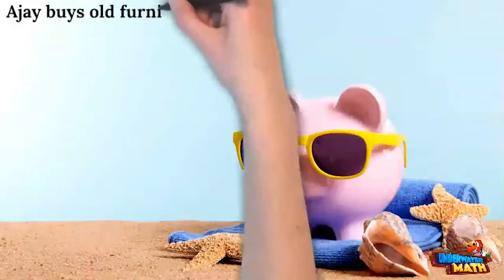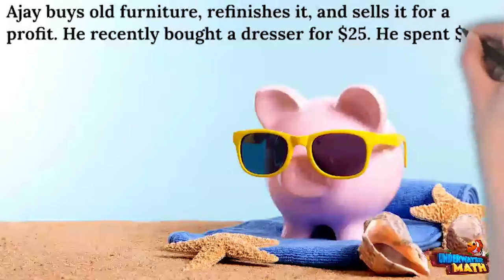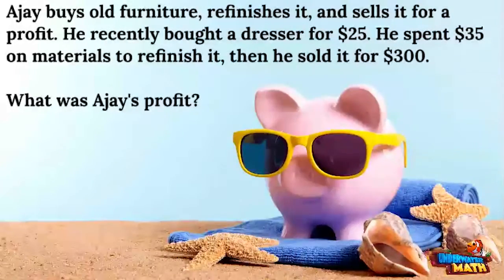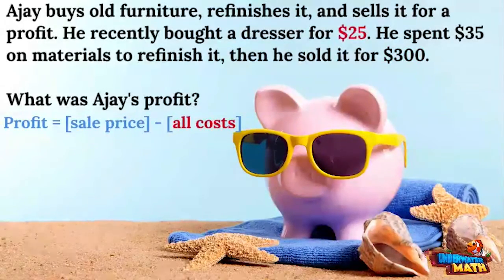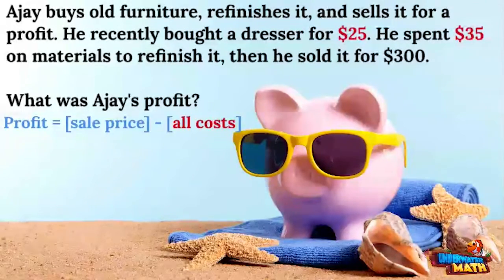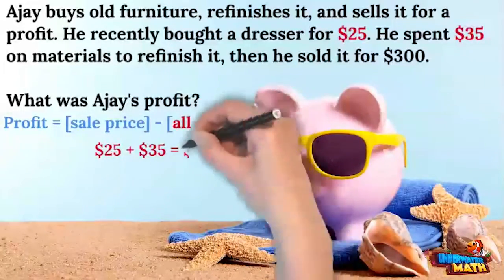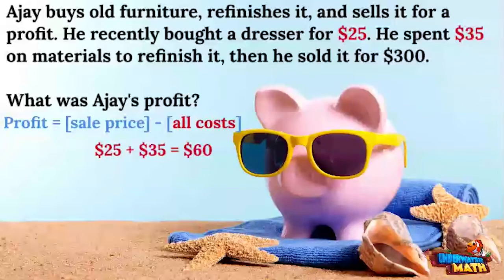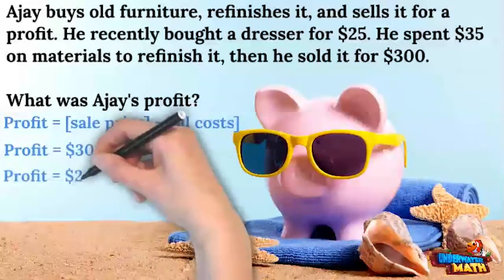Profit - 4th Grade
Underwater Math provides engaging learning solutions for students. This video helps students calculate profit. Great for 4th grade math students. TEKS 4.10.B.